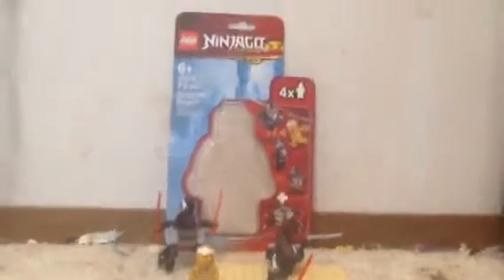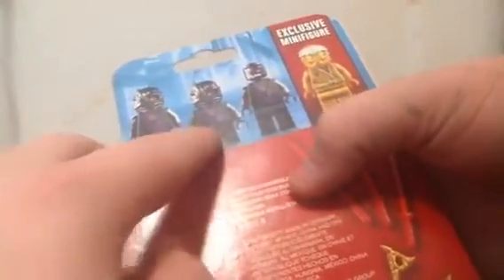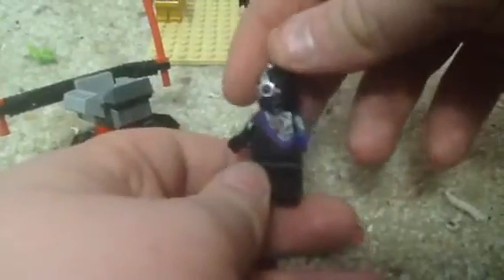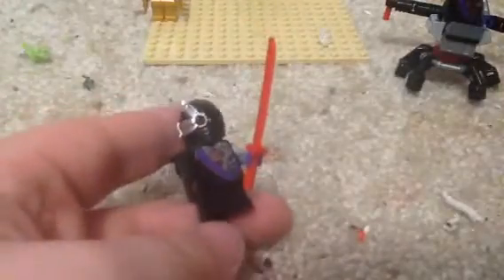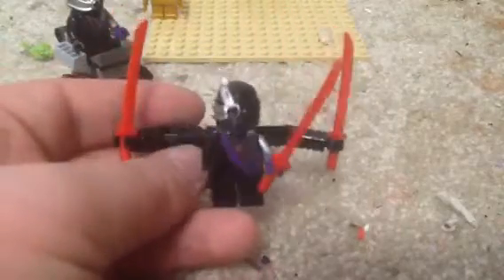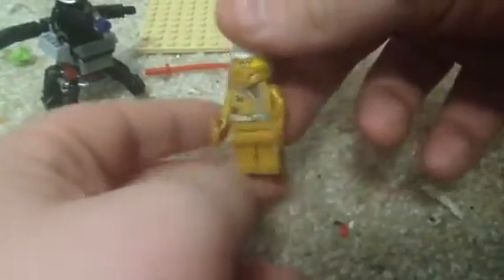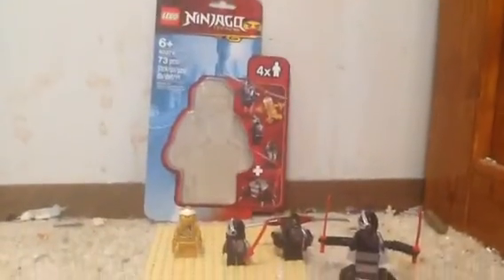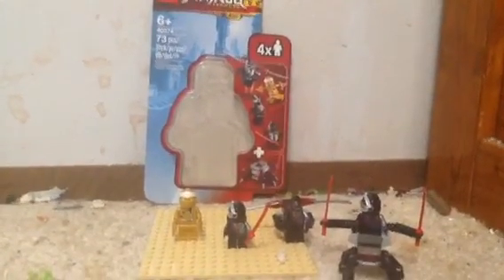Lego Ninjago: (March Of The Oni/Legacy) 40374 Golden Zane Minifigure Accessory Set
40374 Golden Zane Accessory Set - LEGO Ninjago (2020)
*Retired